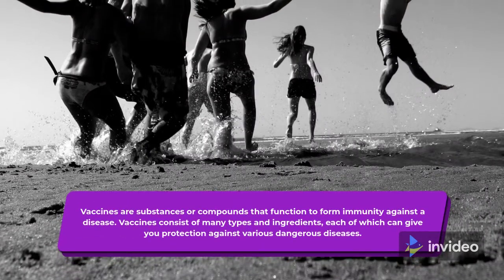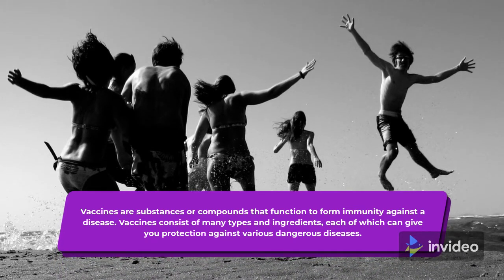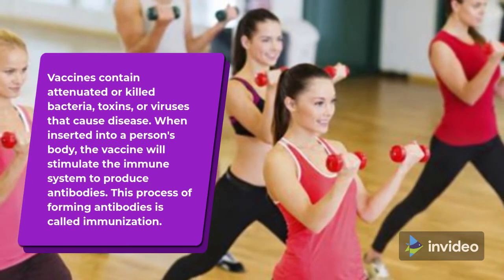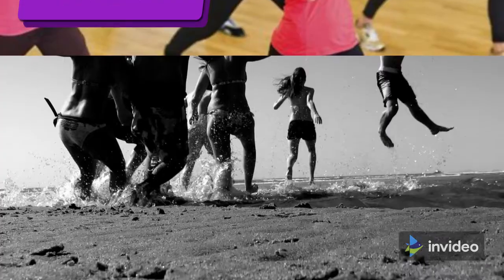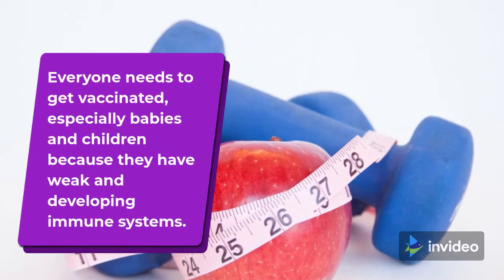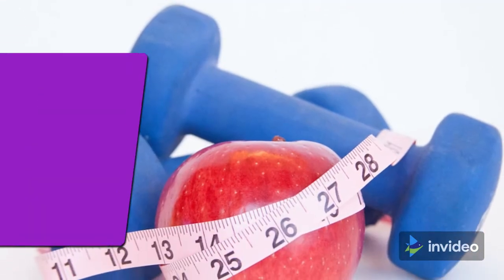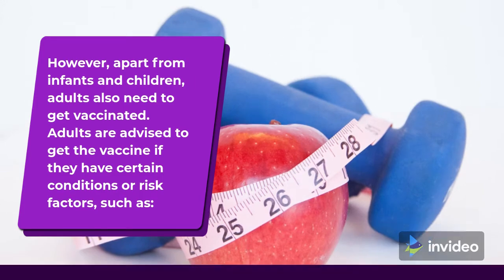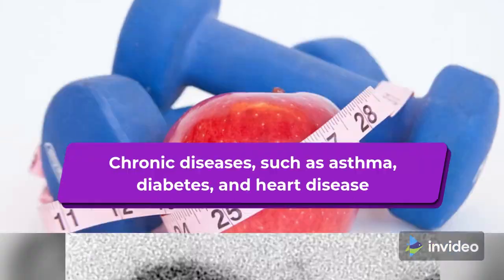Definition of a Vaccine | What is Definition of a Vaccine - What is the Meaning of Vaccine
definition of a vaccine -  definition of a vaccine. what is vaccine?
do existing covid-19 vaccines fail to meet the medical definition of vaccines and can they alter dna?..
 let' look at its functional definition and how it is very similar to immunotherapies (antibody-drug)..
verify: yes, covid vaccines do meet the definition of a vaccine. covid-19 vaccine: what is the definition of "high-risk"?
what is a vaccine?

Definition of a vaccine - What does vaccine mean?

Welcome to my Youtube Definition Official Channel, Today I will explain about: definition of a vaccine.

Vaccines are substances or compounds that function to form immunity against a disease. Vaccines consist of many types and ingredients, each of which can give you protection against various dangerous diseases.

Vaccines contain attenuated or killed bacteria, toxins, or viruses that cause disease. When inserted into a person's body, the vaccine will stimulate the immune system to produce antibodies. This process of forming antibodies is called immunization.

When people who have received the vaccine are exposed to germs that cause actual disease later in life, their bodies will quickly form antibodies to fight these germs.

The Importance of Vaccines to Prevent Disease
Everyone needs to get vaccinated, especially babies and children because they have weak and developing immune systems.

However, apart from infants and children, adults also need to get vaccinated. Adults are advised to get the vaccine if they have certain conditions or risk factors, such as:

old age
Are pregnant or breastfeeding
Chronic diseases, such as asthma, diabetes, and heart disease
Weak immune system, for example due to chemotherapy, a history of organ transplant surgery, or suffering from HIV infection
Never received mandatory immunization before
Work in a place where there is a high risk of transmitting infection, such as a hospital or clinical laboratory

what is vaccine,
vaccine mean,
vaccine definition,
what vaccine mean,
what vaccine of mean,
mean vaccine,
vaccine,
vaccine meaning,
definition channel,
definition official,